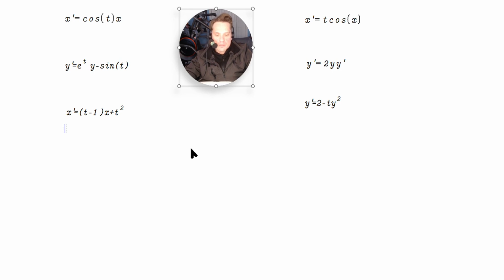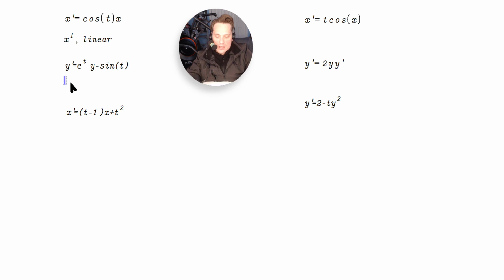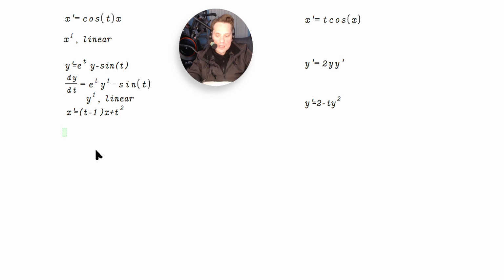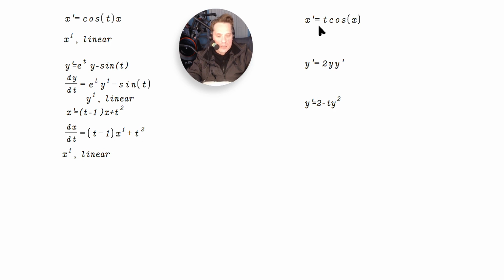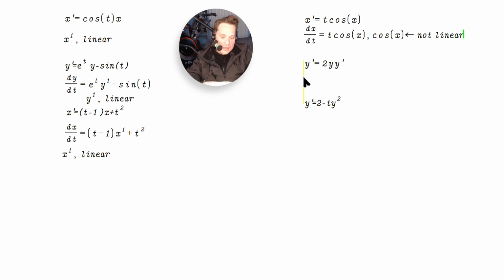linear vs non-linear differential equations, deciding which is which